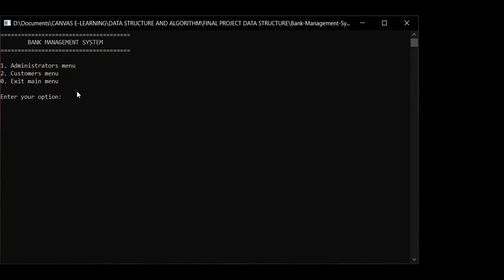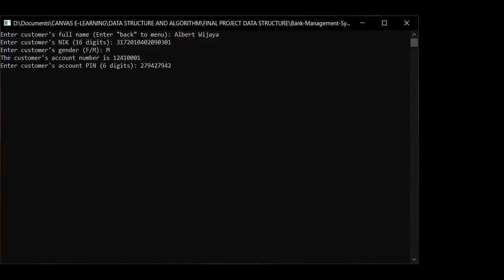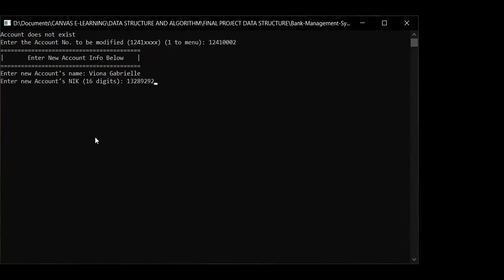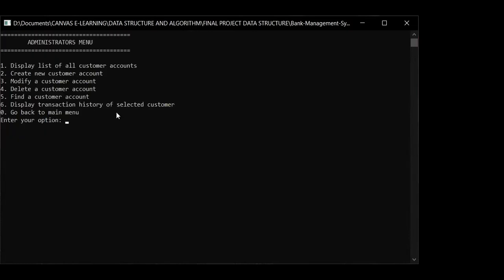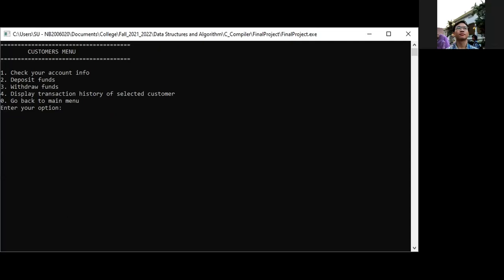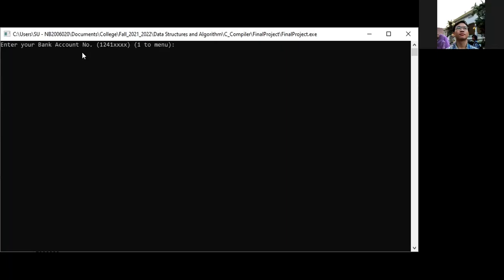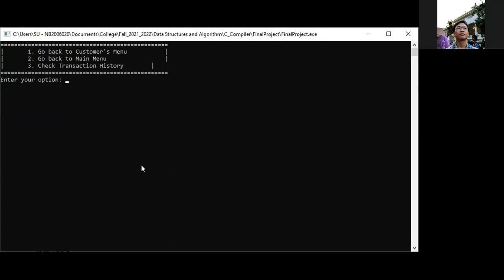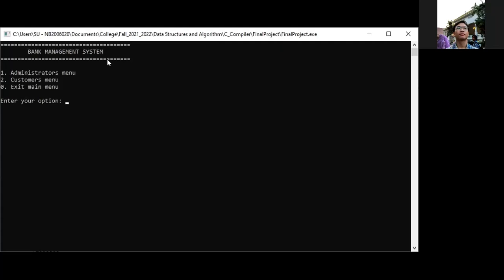Bank Management System using C++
In this video, a group of students (Jeremiah Aaron and Brandon) present you Bank Management System using C++.